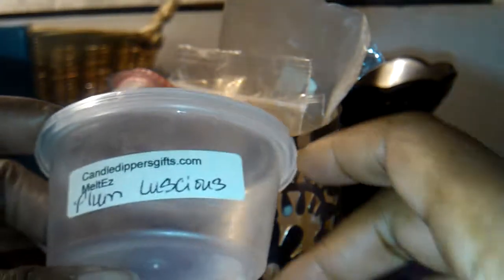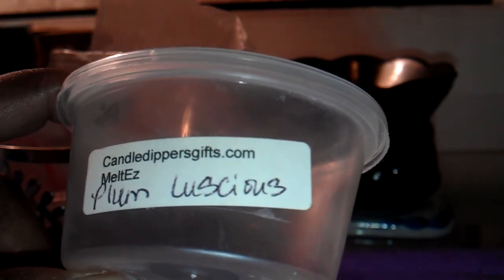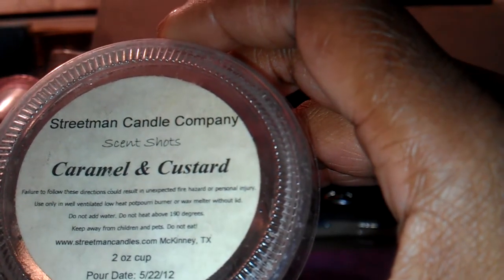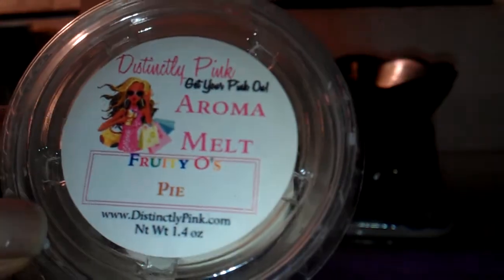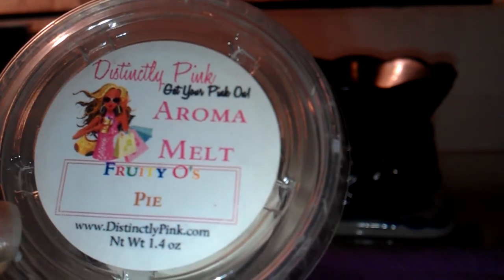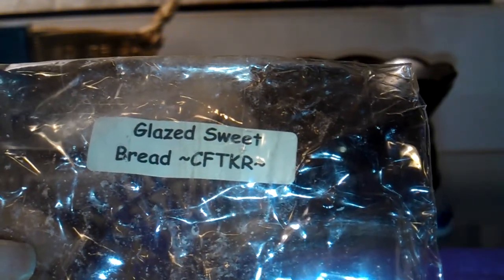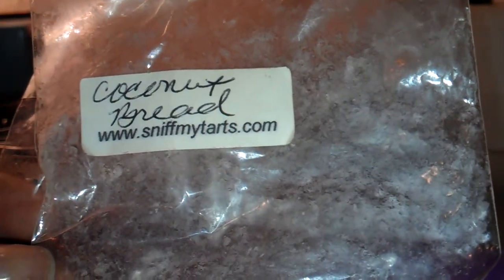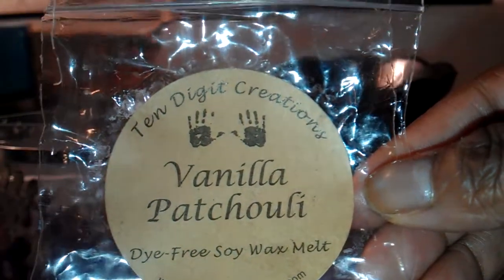Melting My Stash Review #21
People/Products/Companies mentioned or shown:
Candle Dippers
Plum Luscious

Caramel & Custard

Bavarian Black Cherry Latte

Vanilla Insanity

Fruity O's Pie

Vanilla Patchouli

Glazed Sweet Bread
Tangerine and Grapefruit

Coconut Bread

Ginger Souffle

All items featured in this video were purchased with my own hard earned money.  I am not being paid by the vendors/companies mentioned in this video to review their products, and I am not seeking any compensation from them.  The purpose of this video is to share information about what I melted.

The video was recorded on and uploaded from and Android phone.